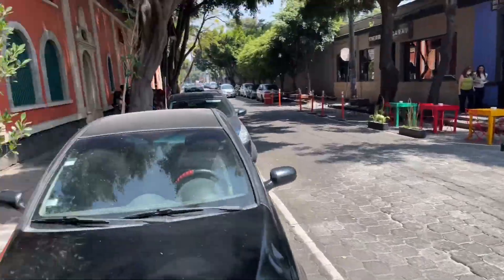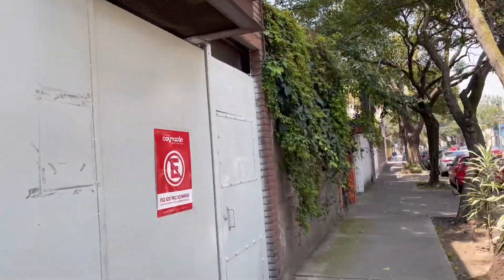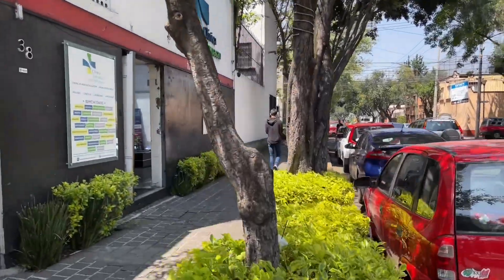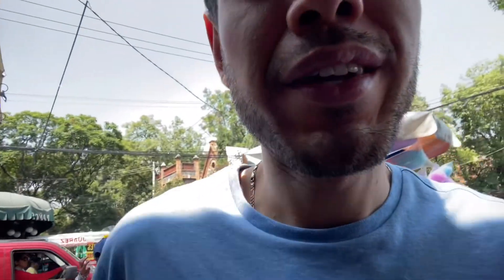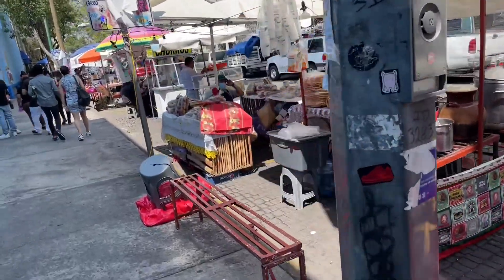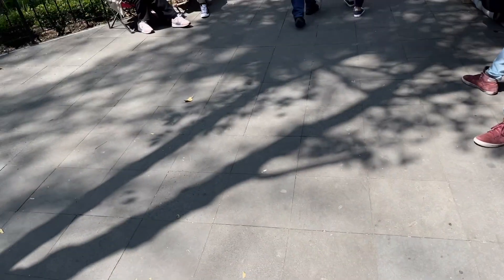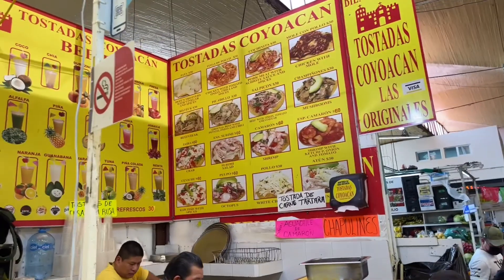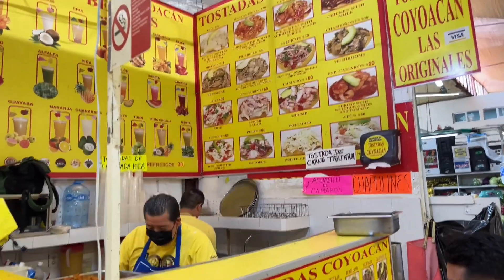☕️ 🥯 A stroll in Coyoacán, CDMX - El mercado de Coyoacán & Café el Jarocho, its most famous one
In this video we get to explore el Mercado de Coyoacán, some of the architecture and Café el Jarocho, the most famous café of Coyoacán. In Coyoacán, STARBUCKS ISN'T KING.